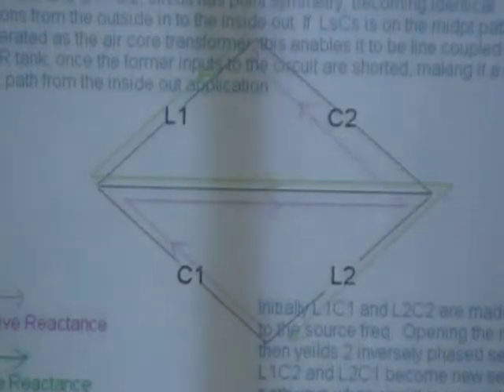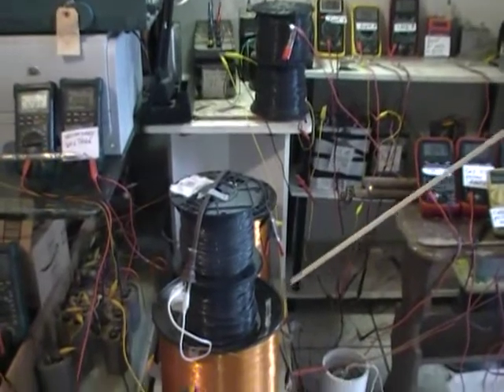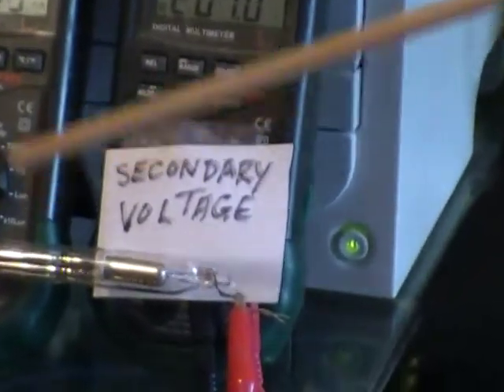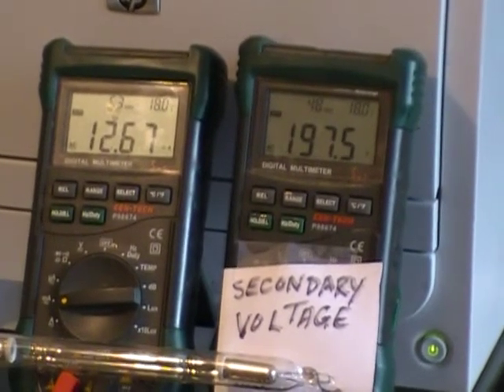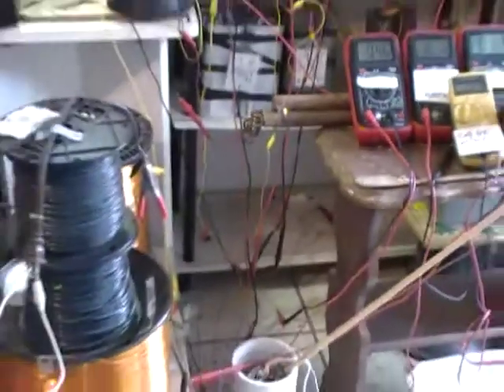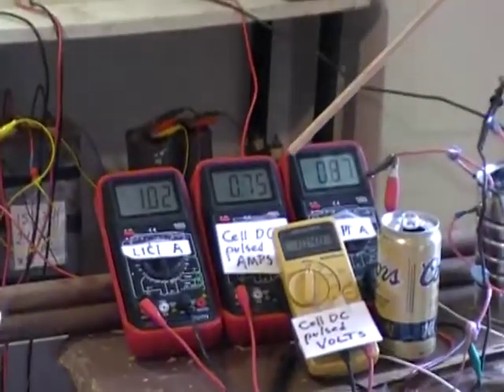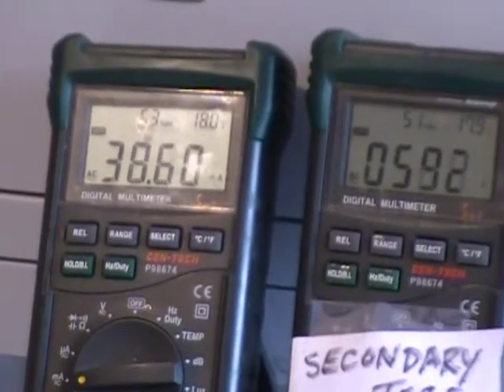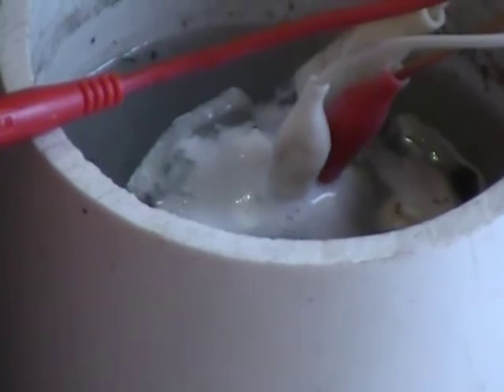MOV058.MOD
Air Core Binary Resonant  High Induction Coil Voltage Measurements During RCB Electrolytic Primary Cell Loading